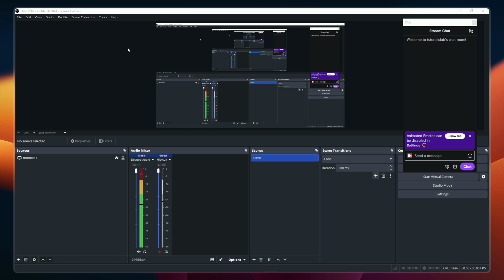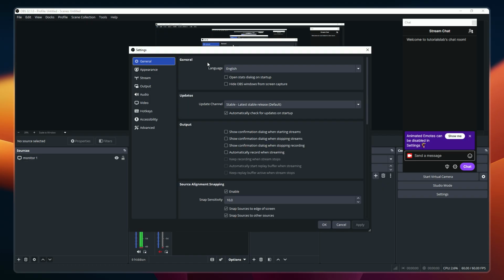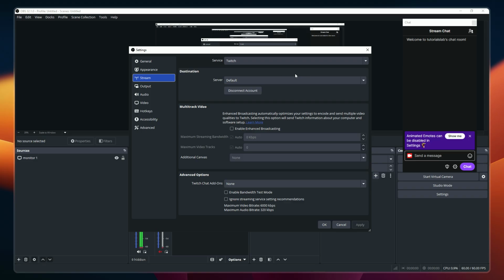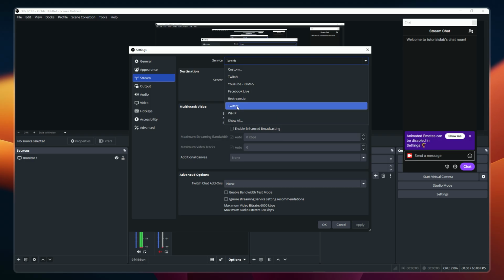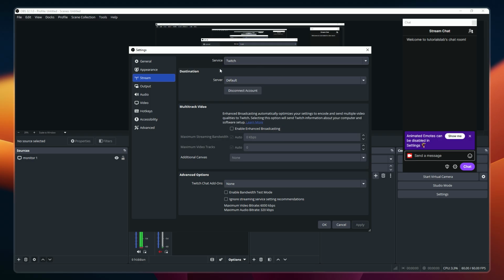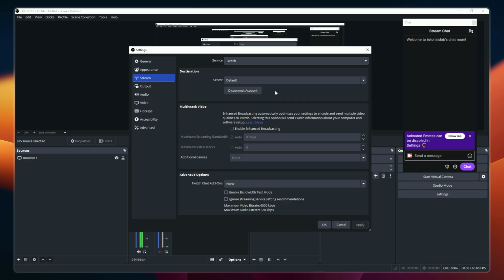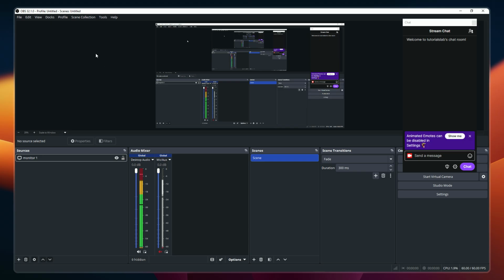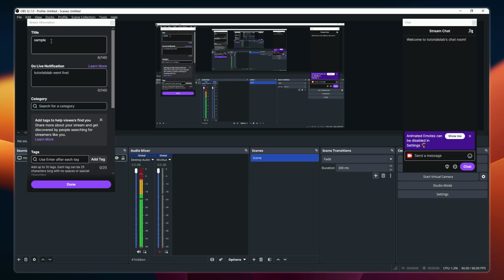How to Change Stream Title in OBS | Tutorial 2026